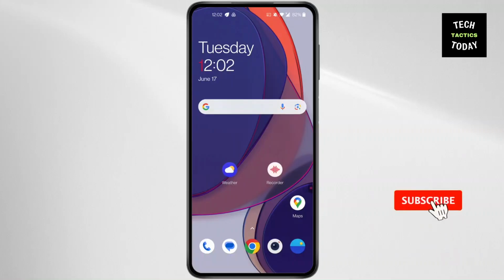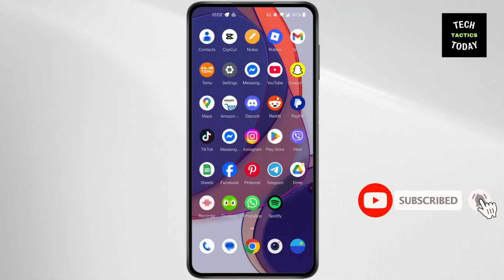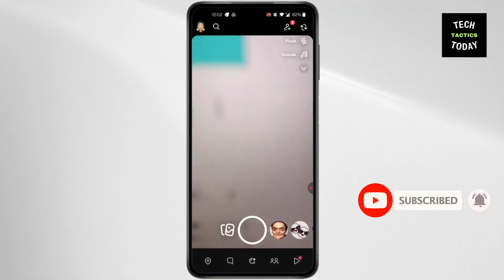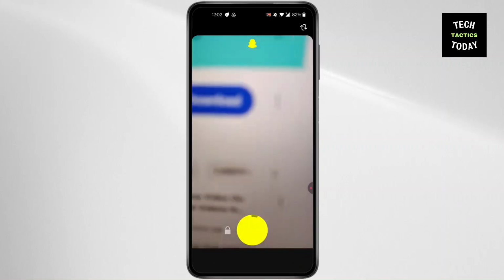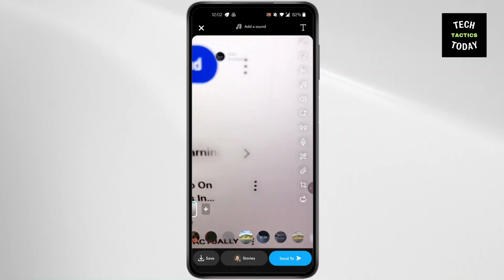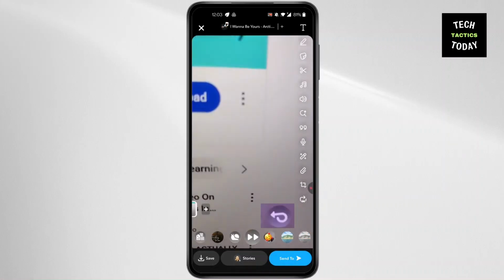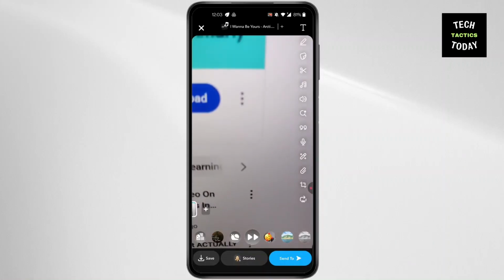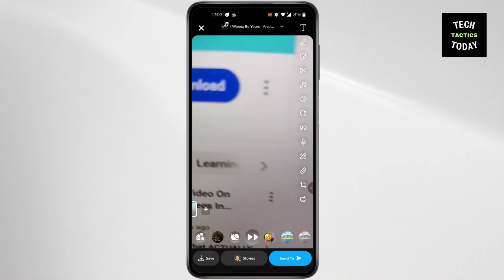How to Reverse Video on Snapchat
Welcome to our step-by-step guide on "How to Reverse Video on Snapchat"! If you're looking to add a fun and creative twist to your Snapchat snaps by reversing videos, this tutorial is tailored for you. We'll walk you through the process—from recording or selecting a video, applying the reverse effect, to saving and sharing your clip. Whether you're a Snapchat novice or a seasoned Snapchatter, these clear, easy-to-follow steps will help you make your snaps stand out.

What you'll learn:

How to access and select a video in Snapchat

How to apply the reverse video effect in Snapchat

How to preview and save your reversed video

Tips for sharing reversed snaps with your friends or posting to your Story

Troubleshooting common issues (e.g. no reverse option, app version compatibility)